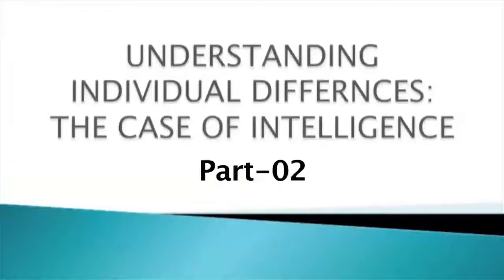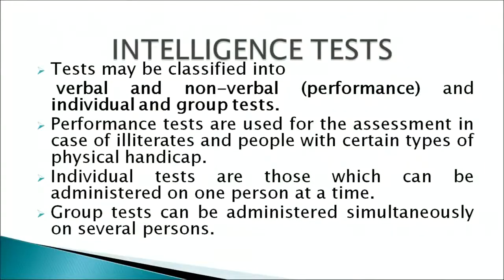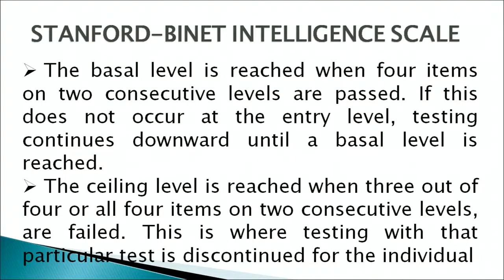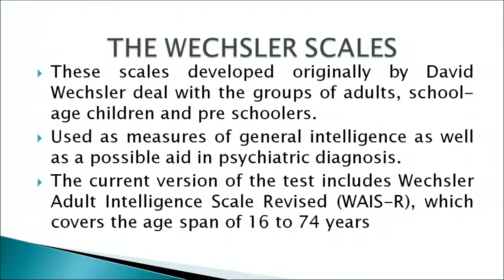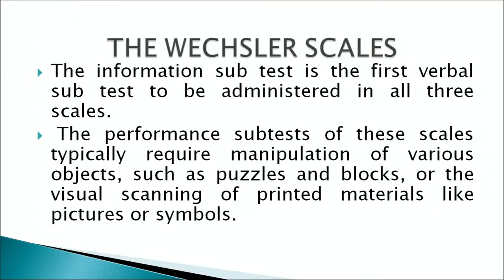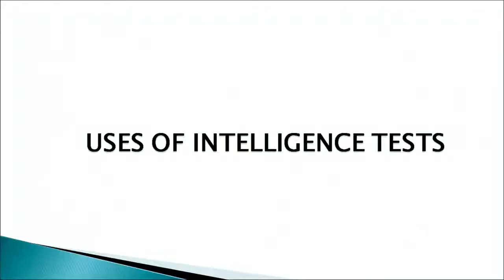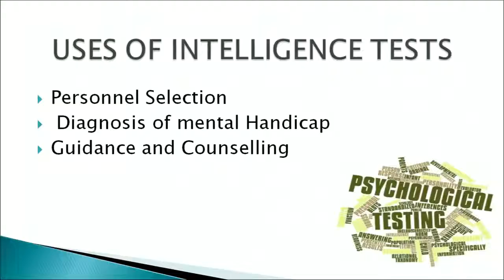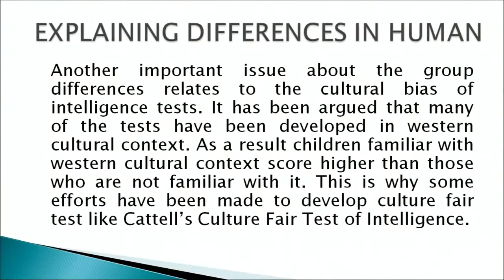Understanding Individual Differences The Case of Intelligence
Reference: Lesson 15 Understanding Individual Differences: The Case of Intelligence Part 2 by NIOSSeniorSecondaryCourses